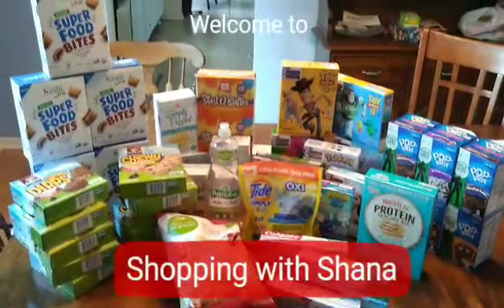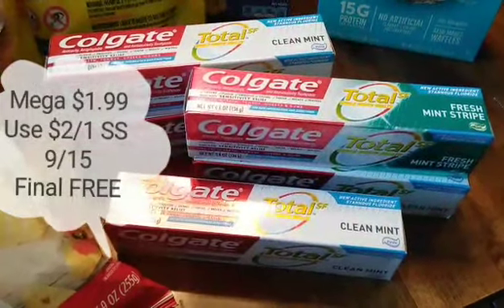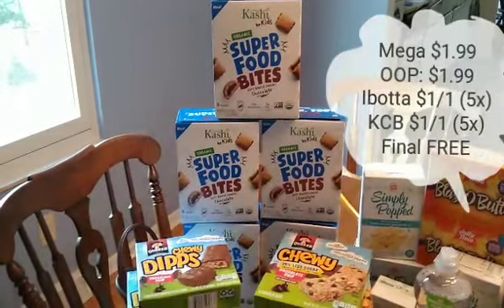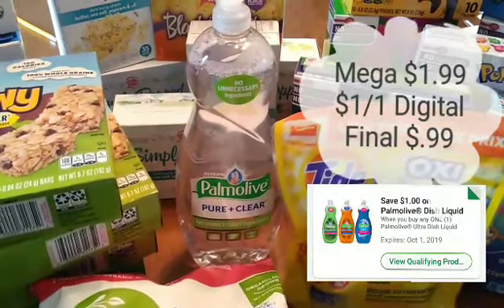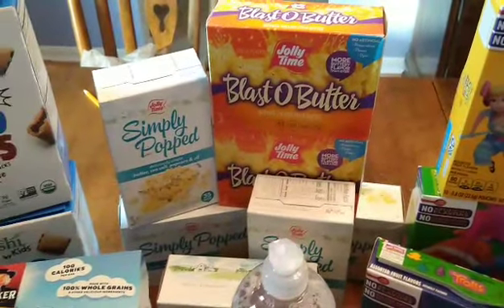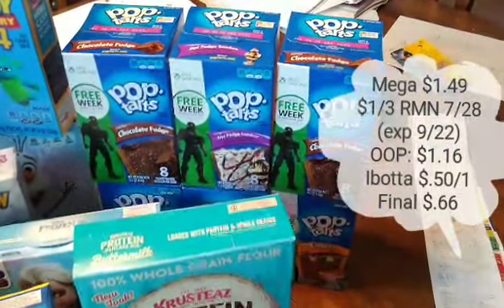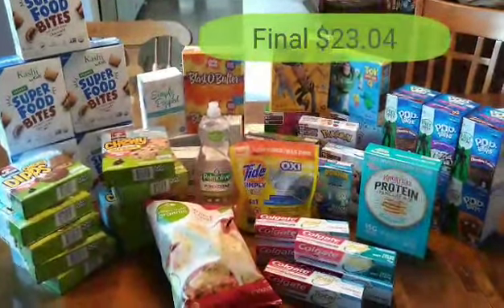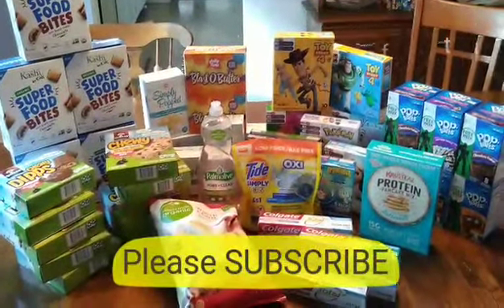Kroger Mega Sale Haul for Sept 20, 2019 | Only $23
Checkout my AMAZING Kroger Mega Sale Haul for Sept 18- Oct 1, 2019.